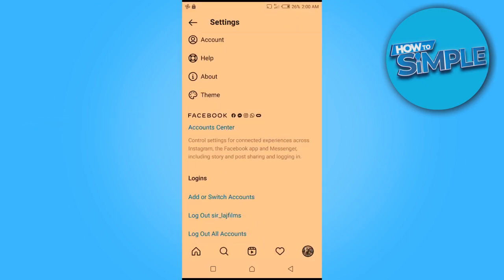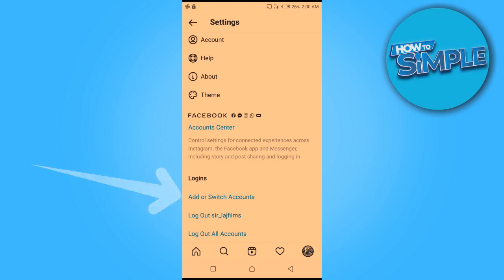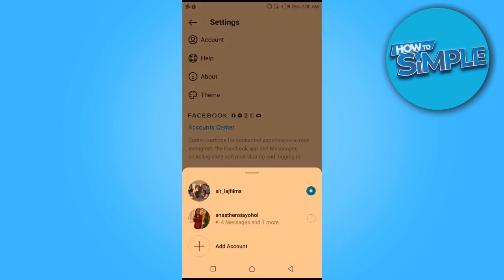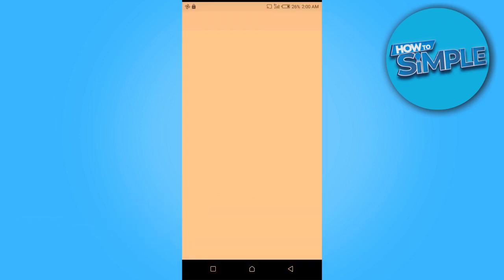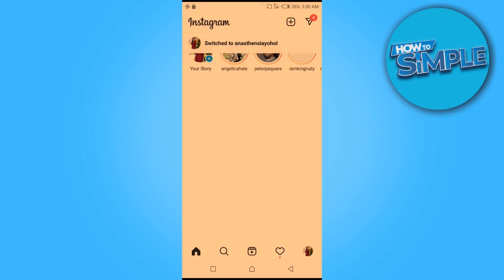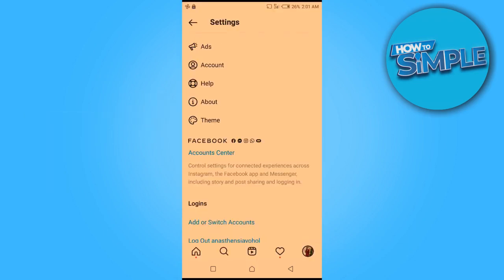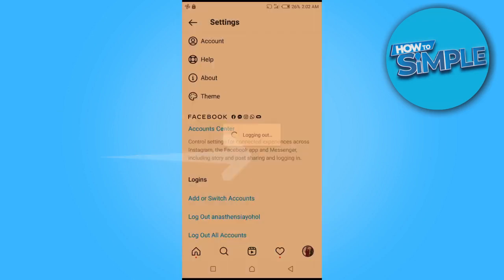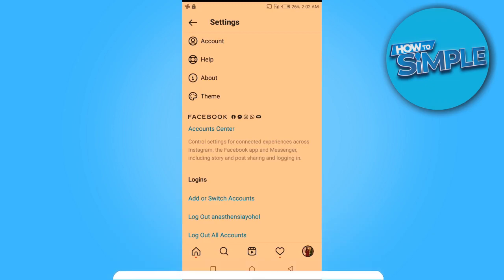How to Remove Multiple Instagram Accounts From Any IOS iphone devices (Quick 2025)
How to Remove Multiple Instagram Accounts From Any IOS device.

In this video I'll show you how to Delete Multiple Instagram Accounts From Any IOS device. The method is very simple and clearly described in the video. Follow all of the steps in the video, and remove Multiple Instagram Accounts From Any IOS device.

That's how you can Remove Multiple Instagram Accounts From Any IOS device.